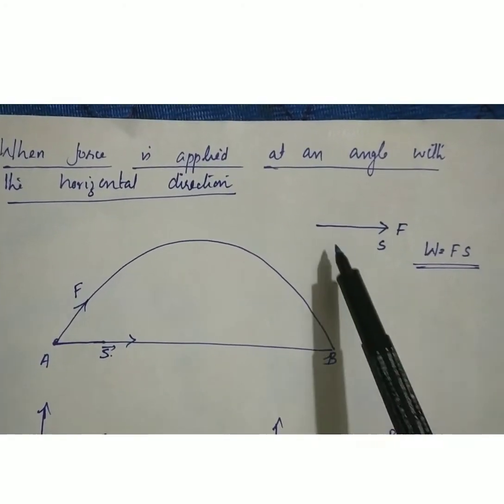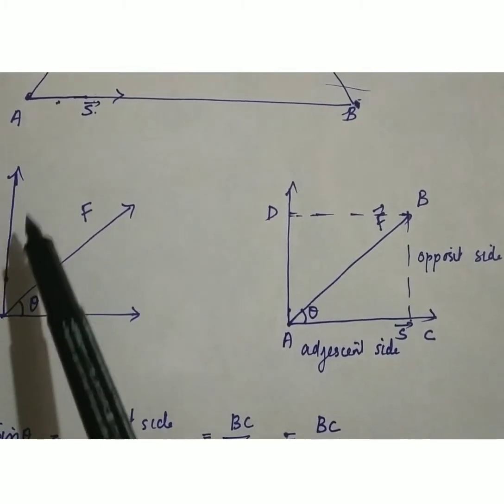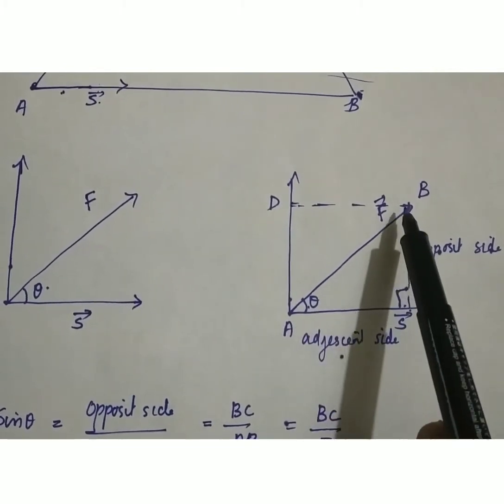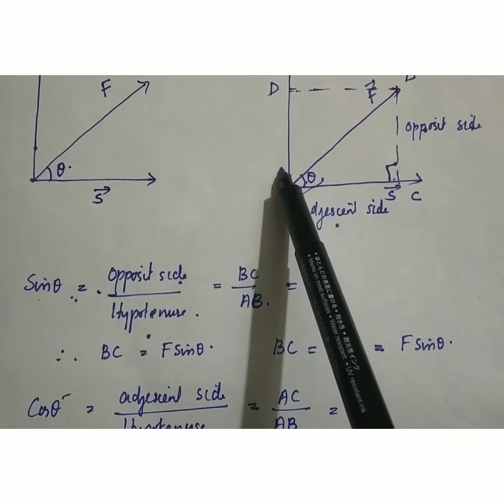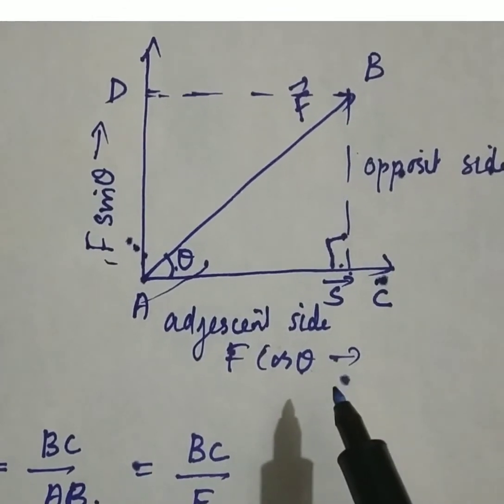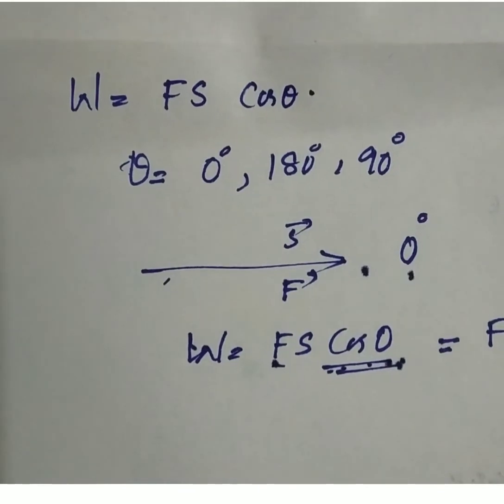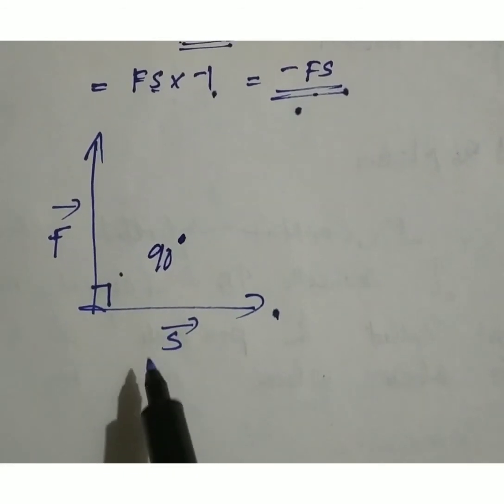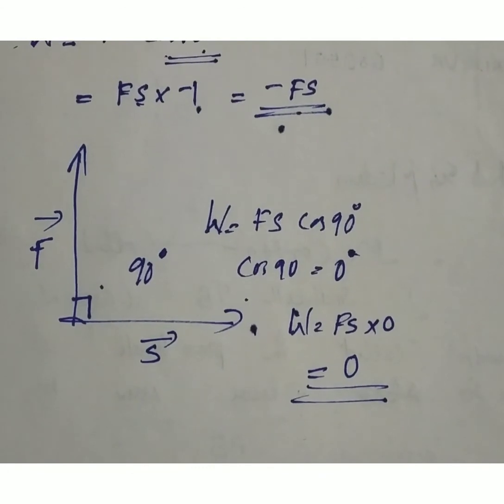21 October 2020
Work done when a force is acting  at an angle